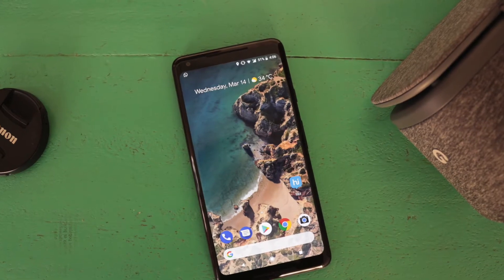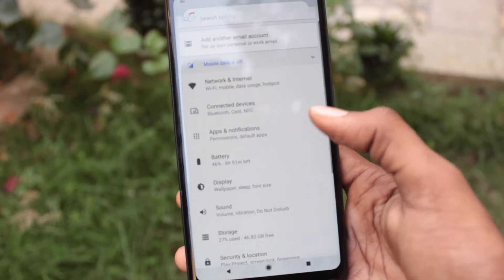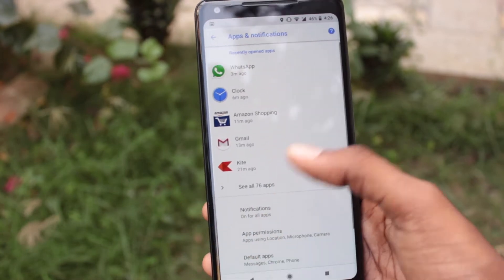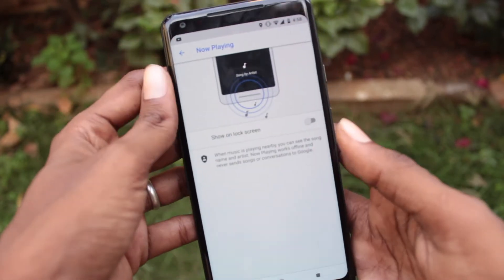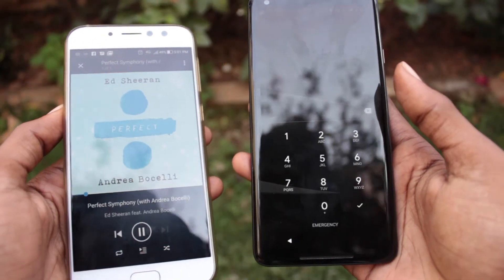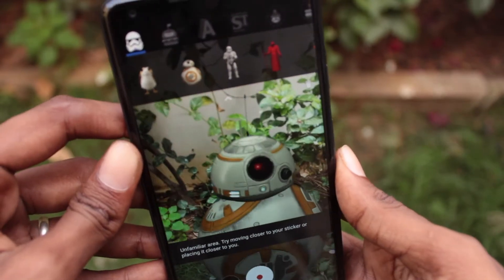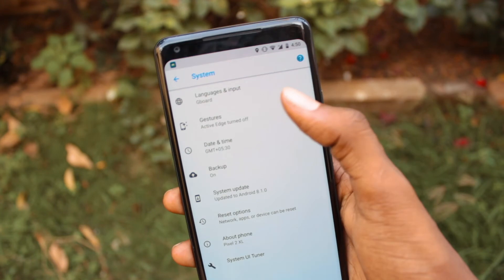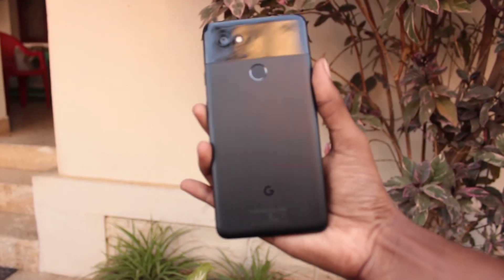Google Pixel 2 / Pixel 2 XL Features Tips And Tricks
Here are the 5 Google Pixel 2 / Pixel 2 Xl features, tips and tricks you should know. Make sure to know this Pixel 2 Xl features before you buy one. This video is shot before Android P update and does not contain any Android P tricks.

The 5 Google Pixel 2 Xl features are
1. LED Notifications
2. Google Lens
3. Now Playing
4. AR stickers
5. Active Edge

Music Credits